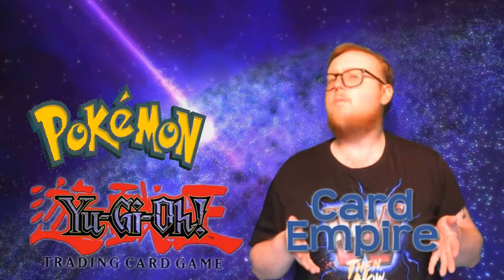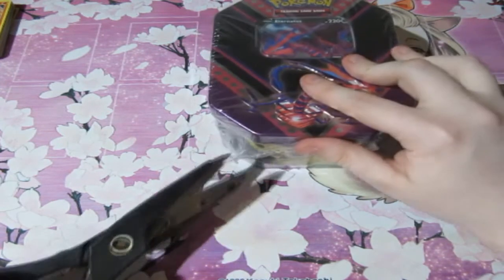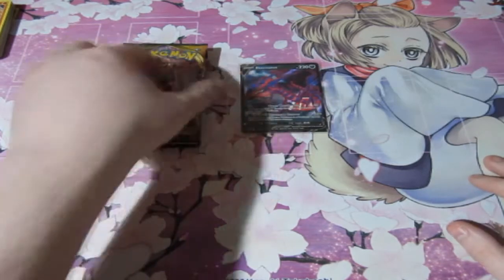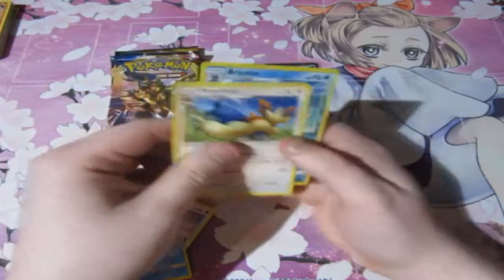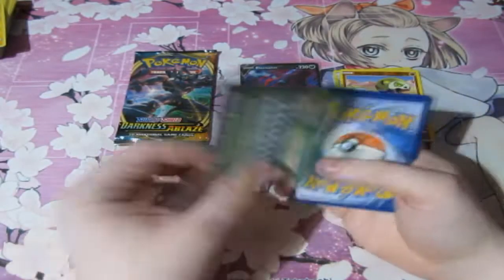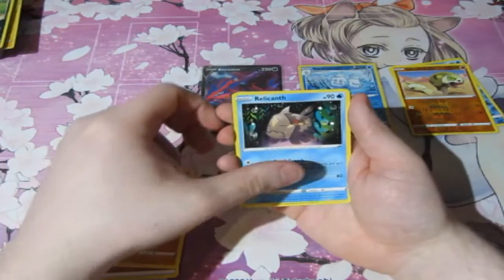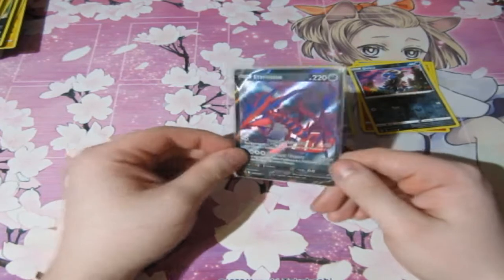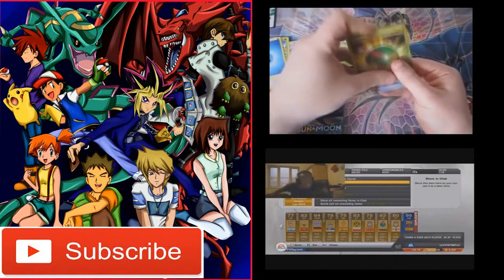Pokemon Pack Opening Eternatus V Tin